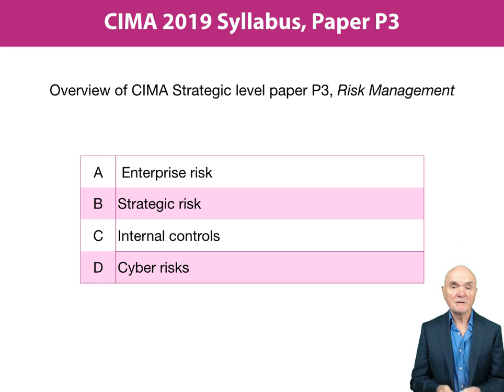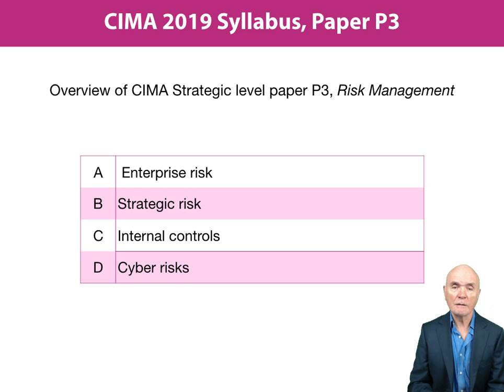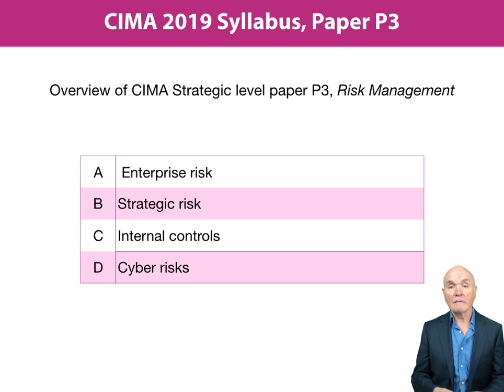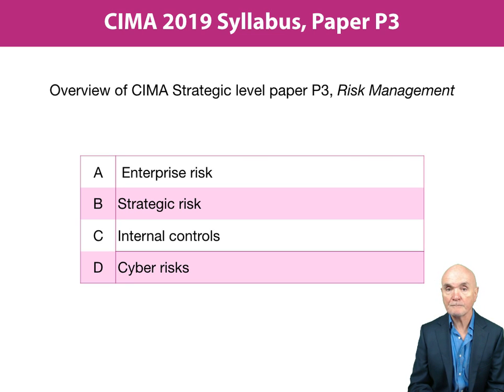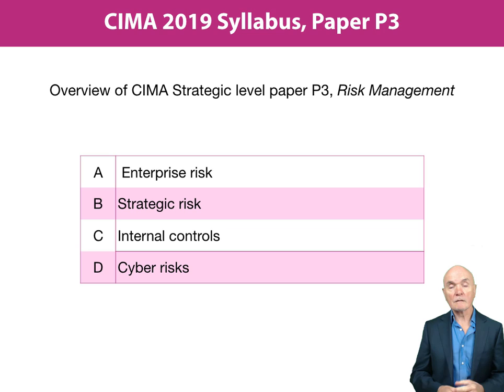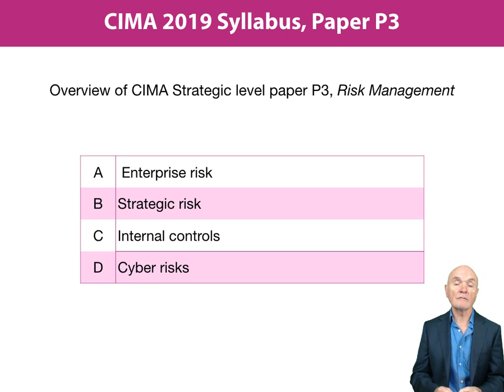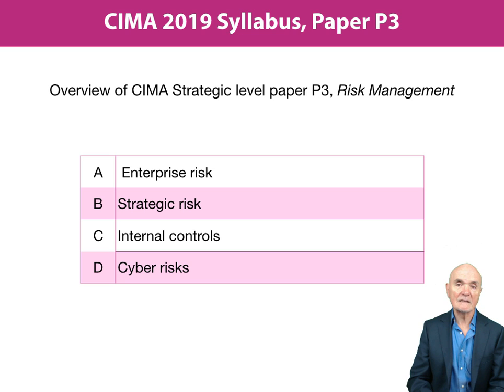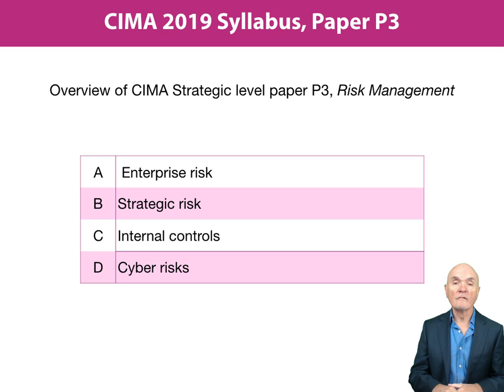Introduction to the CIMA P3 Risk Management exam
The complete list of our free lectures for the CIMA P3 Risk Management exam is available

CIMA Strategic Level - Paper P3 Risk Management
to download free CIMA P3 notes and access other free study materials: CIMA lectures, tests and Ask the Tutor Forums